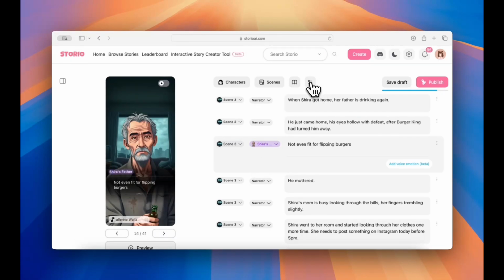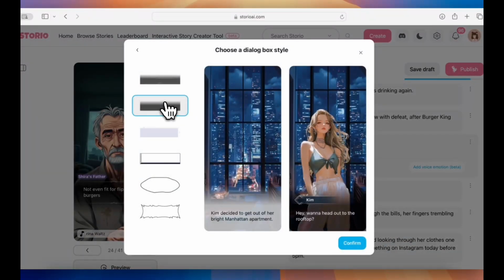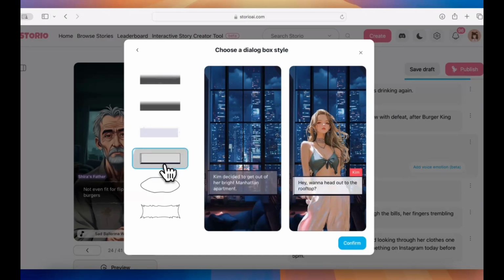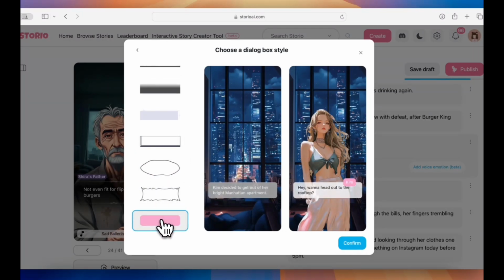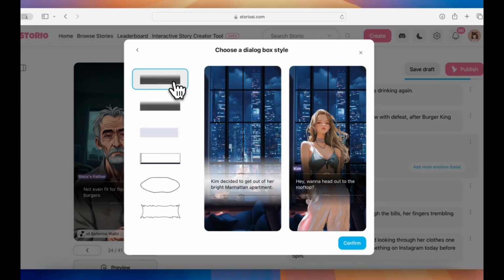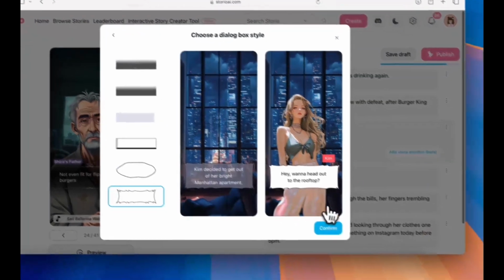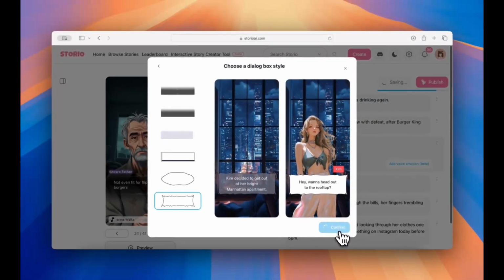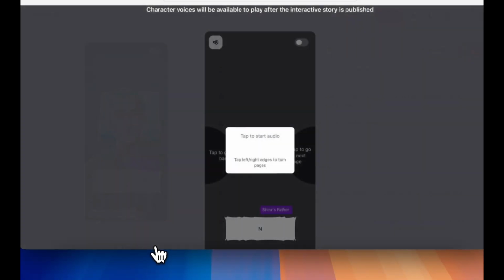How to Change Dialog Box Style for Your Interactive Story with Storio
00:00 Intro – Time for a Dialogue Box Makeover
00:10 Open the Dialogue Box Settings
00:16 Explore the Style Library
00:44 Choose a Style that Fits Your Genre
00:55 Apply and Preview the Look

Is your story's dialogue box still stuck in default mode? 😬
In this quick Storio tutorial, learn how to change the style of your dialogue box to better match your story’s tone, genre, and vibe.

🎨 What you'll learn:
- Where to find the dialogue box settings in the editor
- How to browse Storio’s style library
- Which styles work best for modern, comic, or fantasy genres
- How to instantly upgrade the look of your interactive story
- Even your text deserves a visual glow-up. Try it out at Storio AI ✨